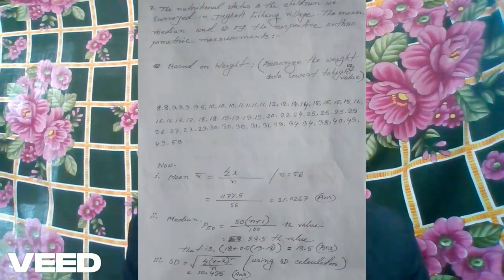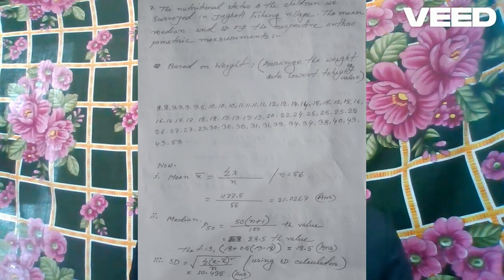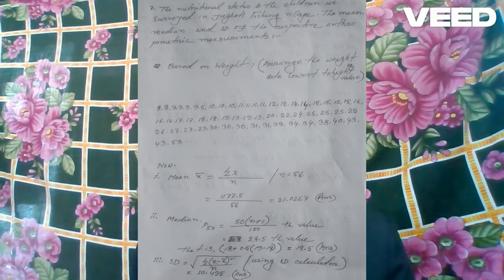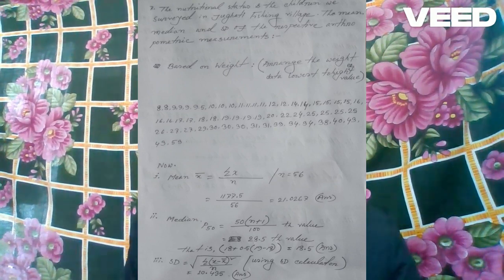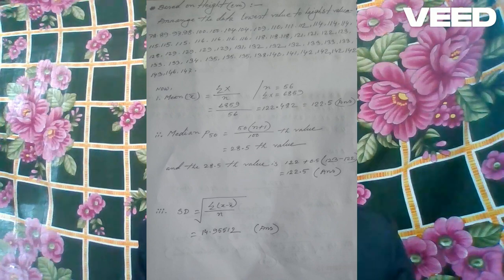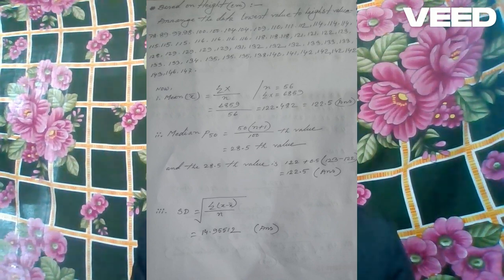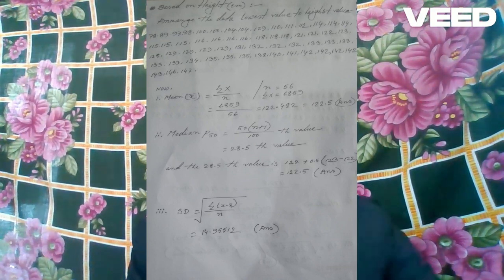STATISTICS 💥 কেনো পড়বো.???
Statistics is a vital branch of mathematics that focuses on collecting, analyzing, interpreting, presenting, and organizing data. Its importance lies in its ability to help individuals and organizations make informed decisions based on data-driven insights. In research, statistics enables hypothesis testing, experiment design, and result validation, ensuring accuracy and reliability. Governments use it for policy formulation by analyzing data on demographics, economy, and public health. Businesses rely on statistical methods for market analysis, forecasting, and risk management, while healthcare professionals use it in clinical trials and epidemiology to improve patient outcomes. In education, sports, and social sciences, statistics helps measure performance, understand trends, and optimize outcomes. Furthermore, statistical tools like regression, probability, and hypothesis testing are critical for predicting future events and solving real-world problems. Overall, statistics is indispensable in a data-driven world, empowering better decision-making in virtually every field.

data populations ample
Variable
Mean
Median
Mode
Range
Standard deviation
Variance
Probability
Distribution
Normal distribution
Skewness
Kurtosis
Correlation
Regression
Hypothesis testing
P-value
Confidence interval
Z-score
T-test
ANOVA (Analysis of Variance)
Chi-square test
Random sampling
Systematic sampling
Stratified sampling
Cluster sampling
Descriptive statistics
Inferential statistics
Frequency distribution
Histogram
Box plot
Scatter plot
Outlier
Null hypothesis
Alternative hypothesis
Significance level
Central tendency
Dispersion
Sampling error
Statistical bias
Reliability
Validity
Confidence level
Parametric tests
Non-parametric tests
Time series
Forecasting,Bayesian statistics